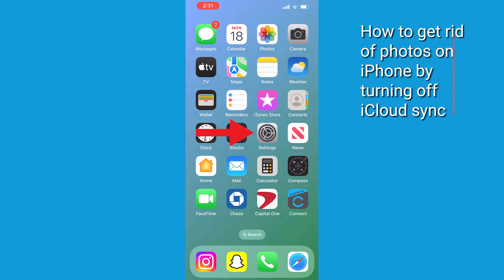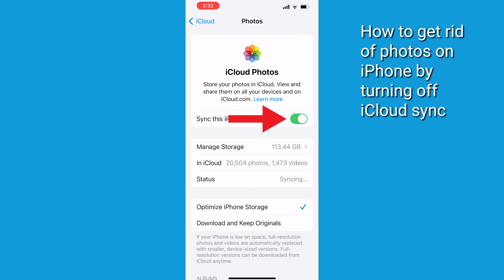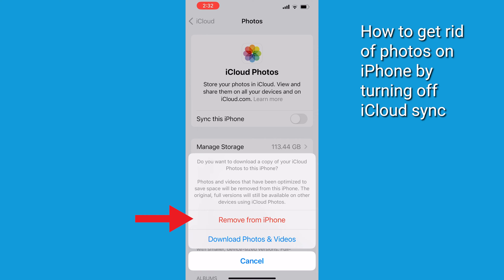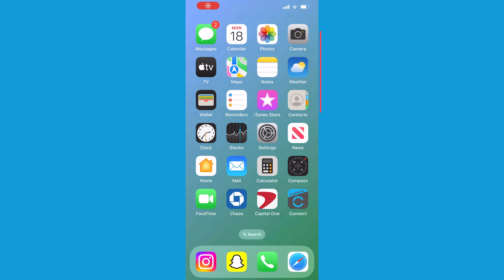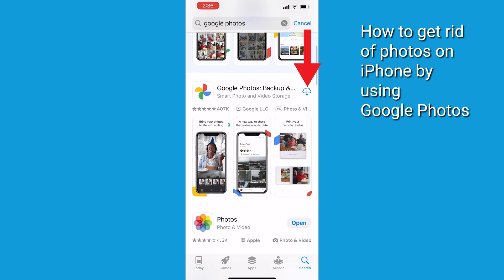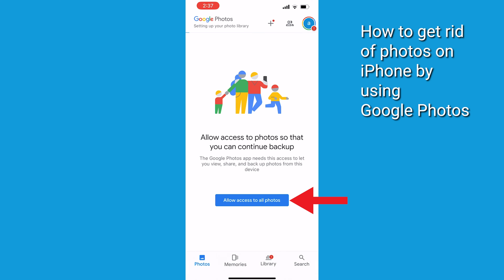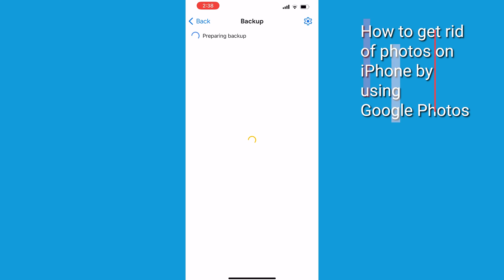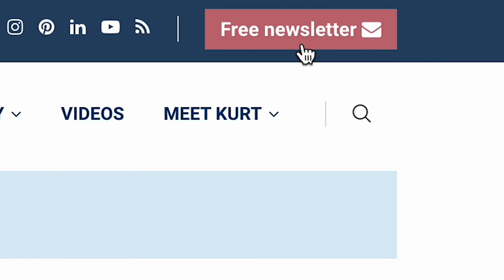How to delete photos from your iPhone while still keeping them in iCloud | Kurt the CyberGuy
We have 3 easy ways for you to delete photos from your iPhone while keeping them from being wiped from iCloud.

Cyberguy.com/newsletter

 CyberGuy.com/Contact

I’M GIVING AWAY THE LATEST & GREATEST AIRPODS PRO 2